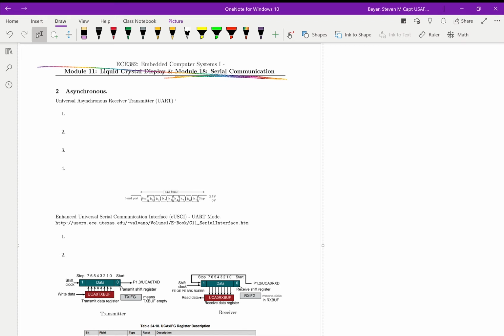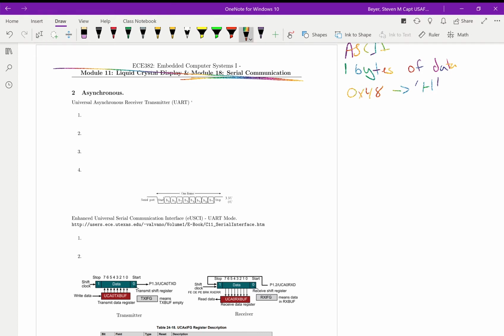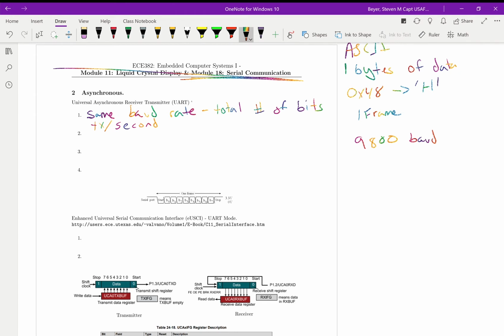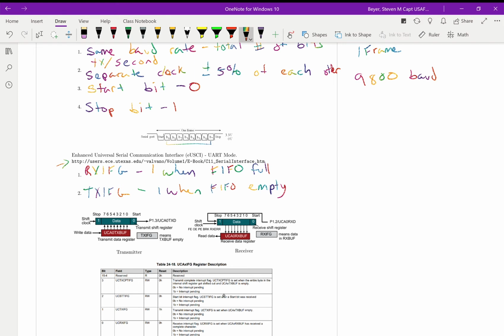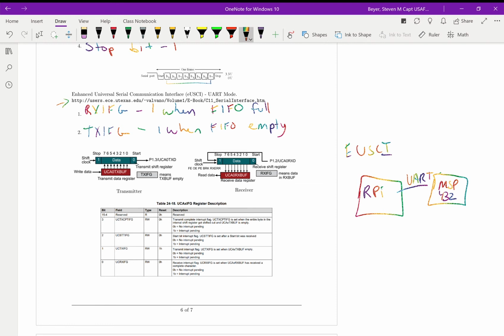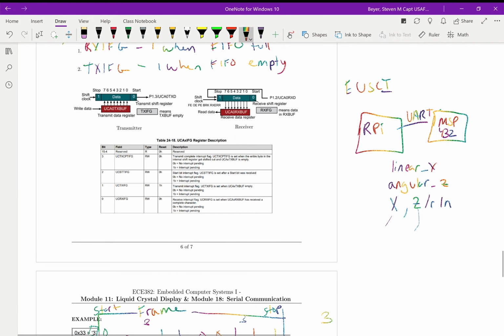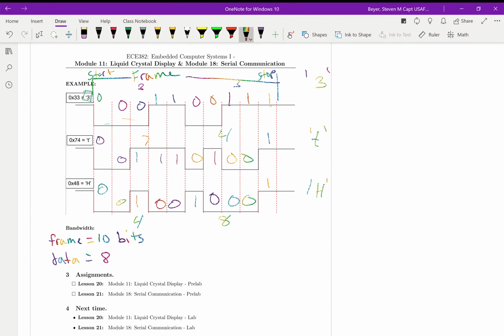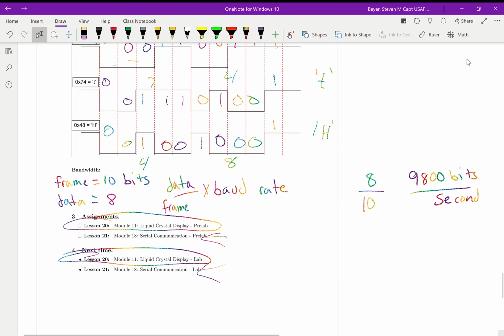Module 18 - Video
Module 18 - Serial Communication: Asynchronous